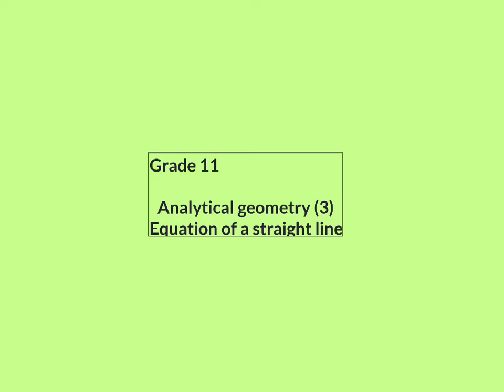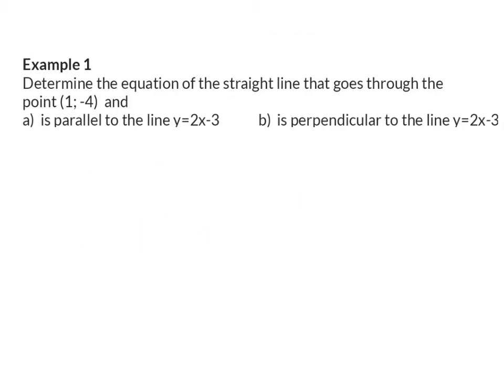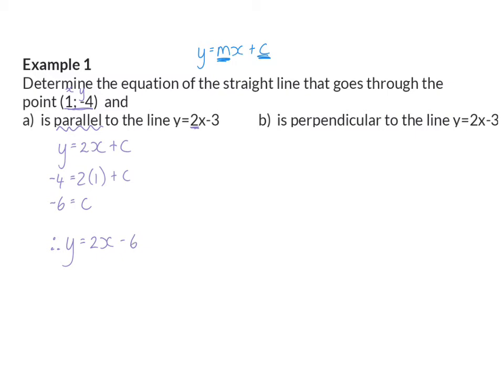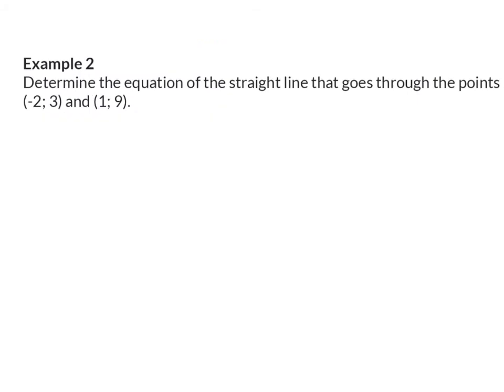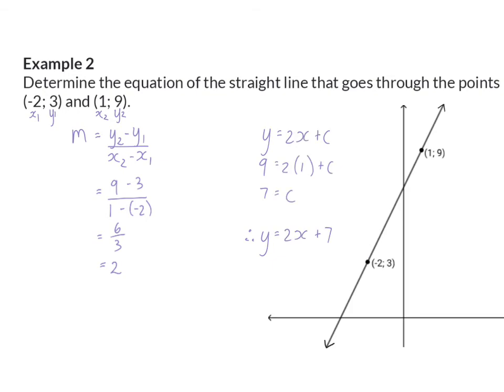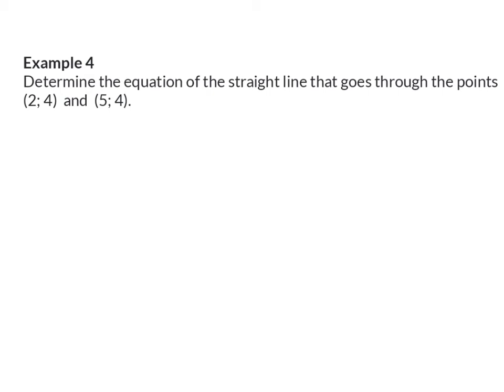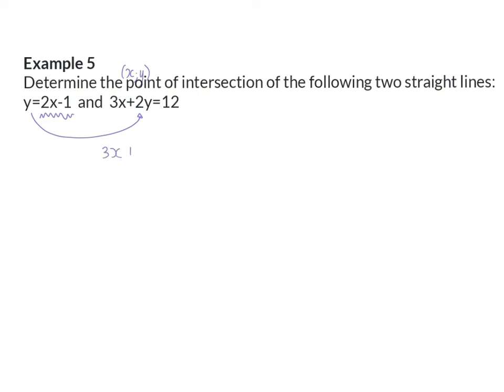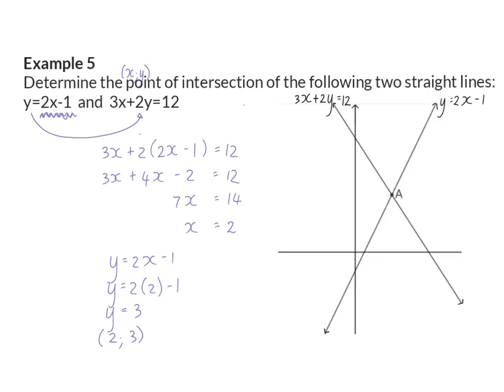03 Equation of a straight line